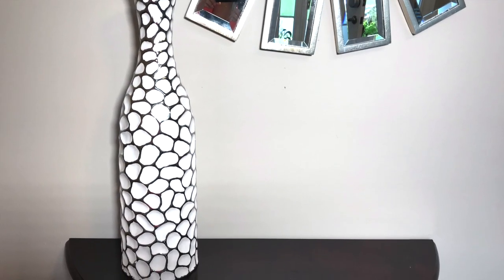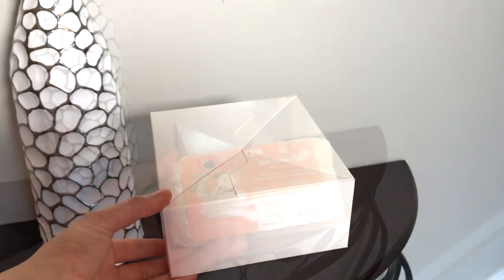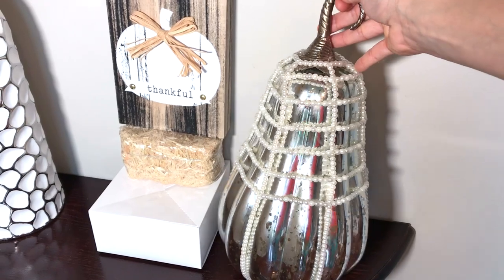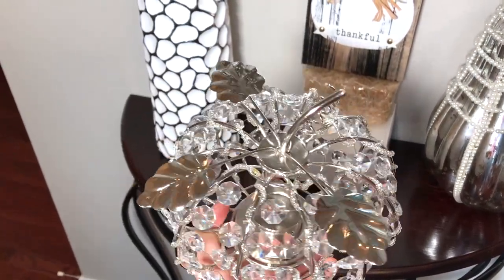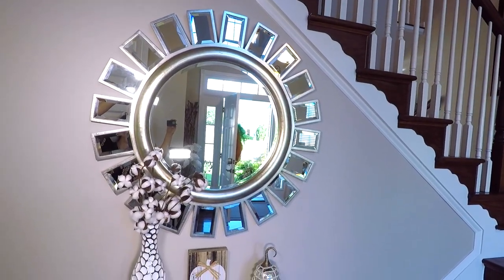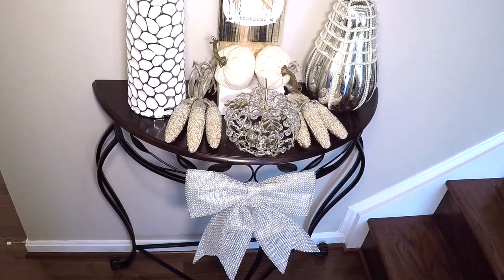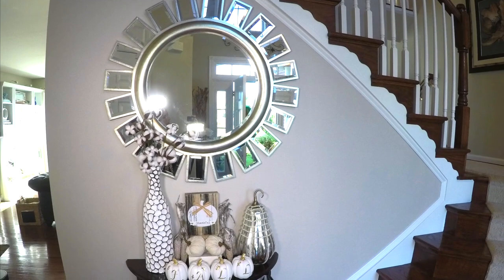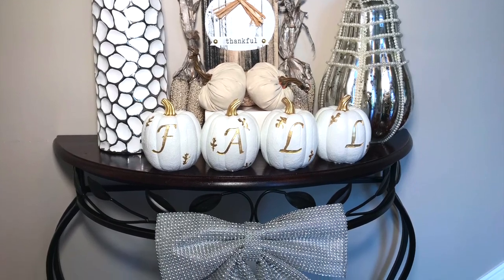Fall Glam Entryway Table Decor 2018|Two Fall Decorating & Styling Ideas💎🍁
Hey yall, today I will be showing you guys two easy ways I decorated my glam fall entryway table/foyer using silver and white fall decorations. My whole house is decorated with mostly white and silver decorations for fall. I love using neutral and non-traditional colors to decorate my home for fall/Thanksgiving. All of these fall decor items are budget-friendly and from Home Goods, Target, Walmart, Michaels, Burlington and Ross store.

Fall Glam Entryway Table Decor 2018

HomeGoods Fall  Decor 2018:
Silver mercury glass gourd with beads $16.99

Ross Fall Home  Decor 2018:
Bling pumpkin $8.99

Target Fall Home Decor 2018:
White fabric pumpkins $1.00

Michaels fall Home Décor 2018:
Silver corn $12.99

Walmart Fall Home Decor 2018:
Wooden Thankful sign $3.99
Mini Straw bale $2.89

And That Store Fall Home Decor 2018:
Silver bling Bow $2.99